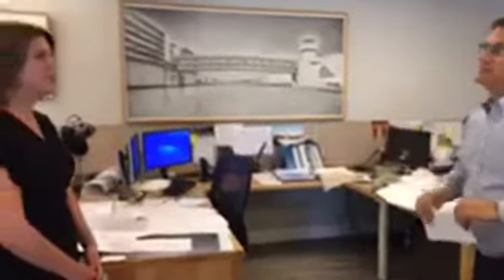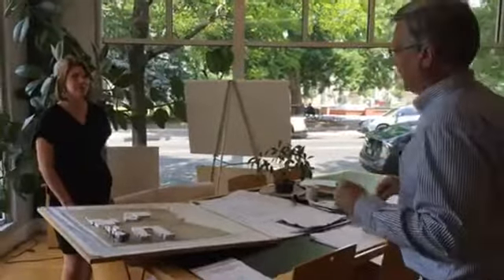Live at LOA Architecture - 25th Anniversary Celebration of DEN's Bridge Project